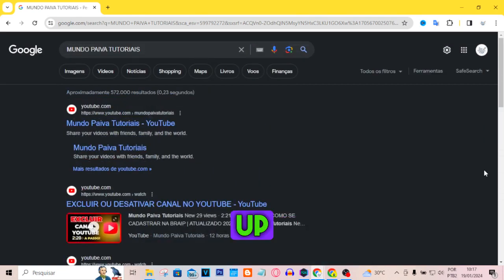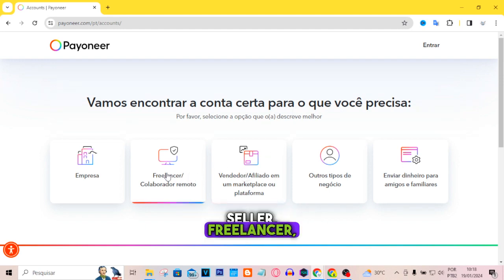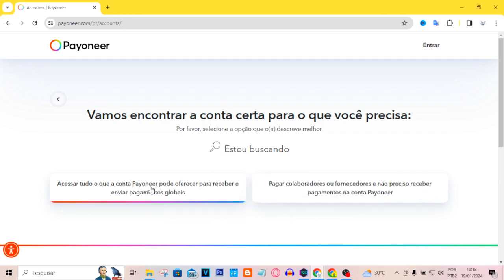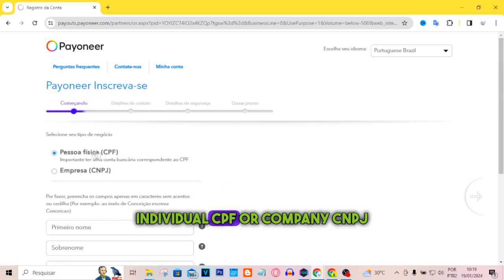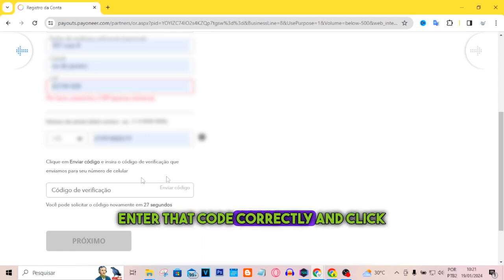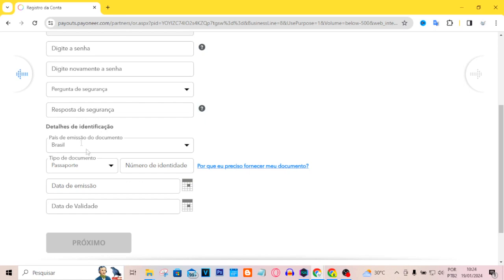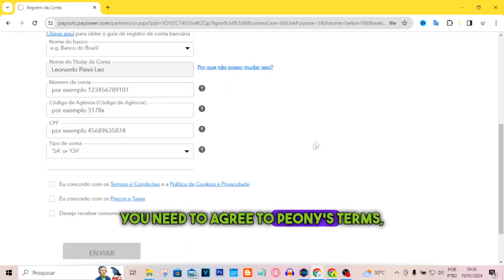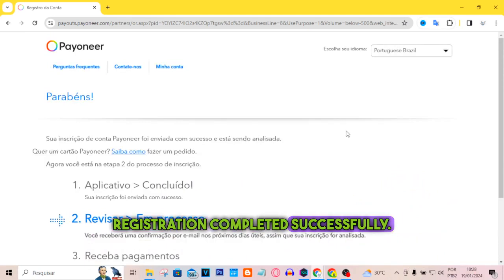CREATE AN ACCOUNT ON PAYONEER | UPDATED 2024!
In today's tutorial video, I explain the updated step-by-step process of how to create an account on Payoneer. Payoneer is an international payment platform focused on businesses, freelancers, and independent professionals working with clients abroad. It facilitates the quick, secure, and cost-effective transfer of money between different countries.